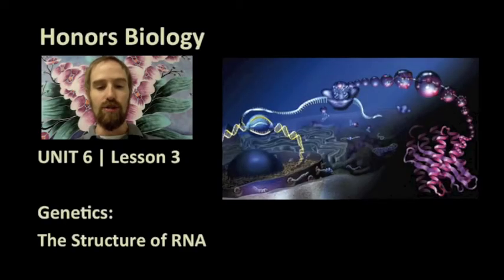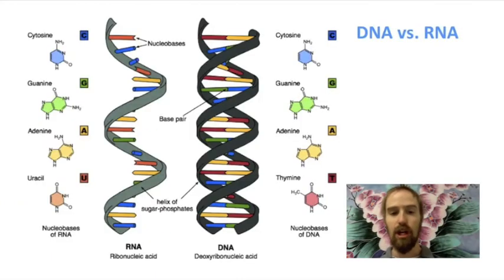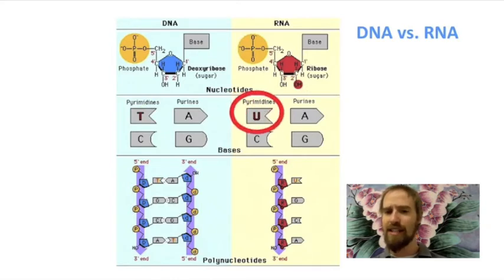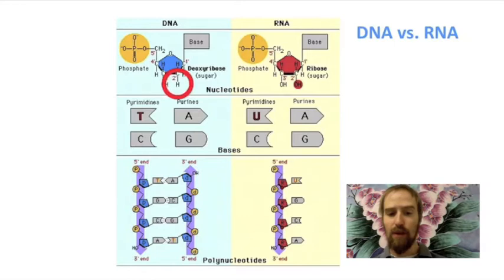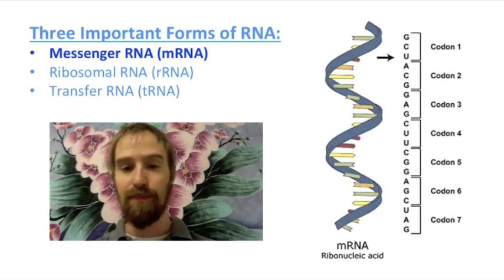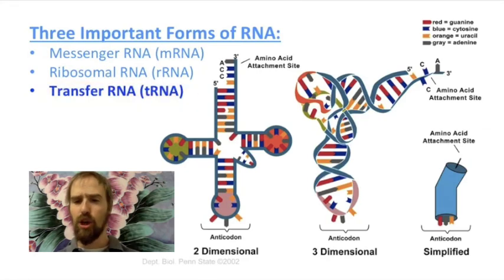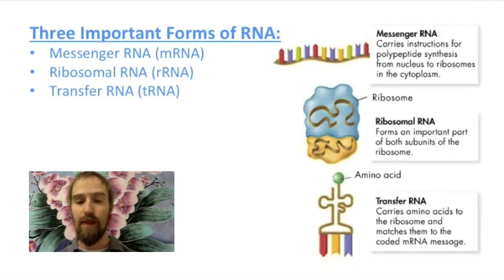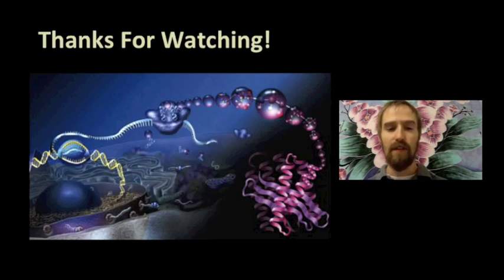Biology 06-3 The Structure of RNA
This video describes the basic structure and function of RNA, comparing and contrasting this with the structure and function of DNA.